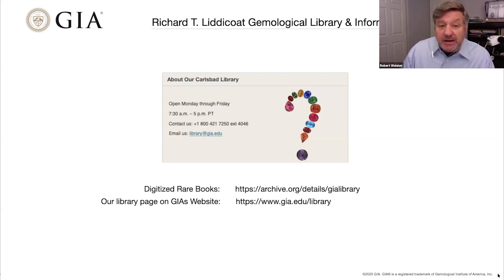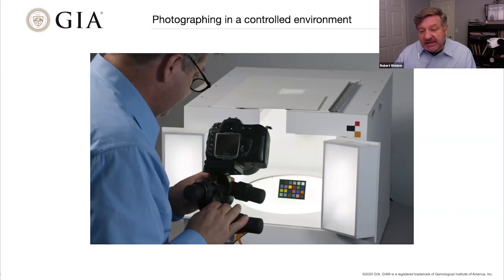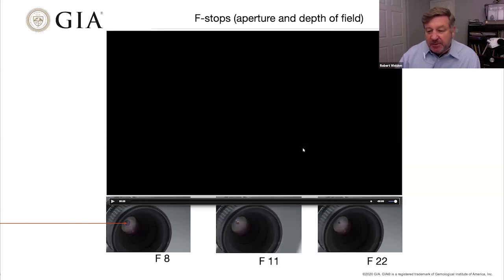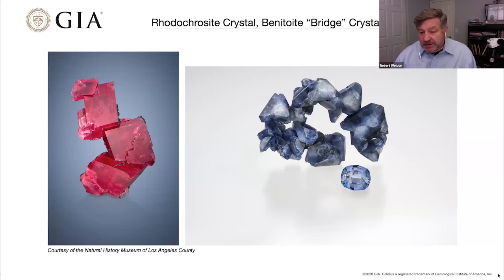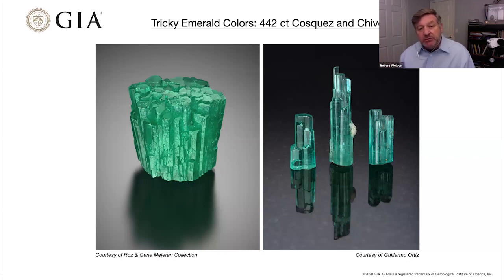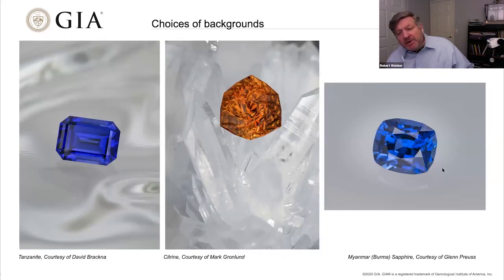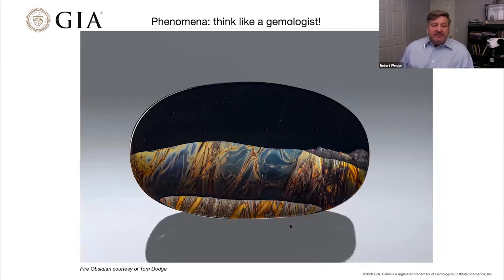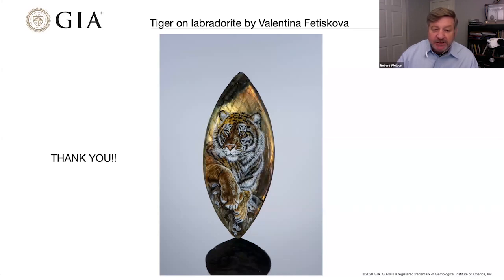The Art of Photographing Minerals, Gemstones and Jewelry | GIA Knowledge Sessions Webinar Series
GIA Knowledge Sessions Webinar - recorded live on July 23, 2020.

Robert Weldon, director of GIA’s library, has photographed some of the most extraordinary jewelry and gem specimens in the world. His work has graced the pages of “Splendour and Science of Pearls” and GIA’s scholarly journal, Gems & Gemology, to name just a few. Gems are known for the spectacular way they interact with light — glowing with color, sparkling or displaying fascinating phenomena. How do you capture their essence with a single shot? Peer through Robert Weldon’s camera lens as he talks tools, lighting, props and everything gemology.